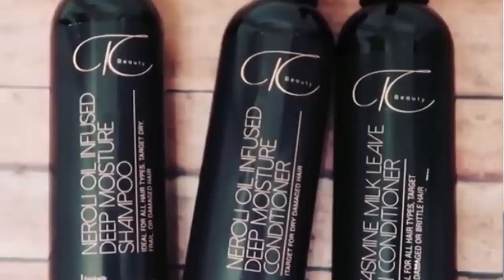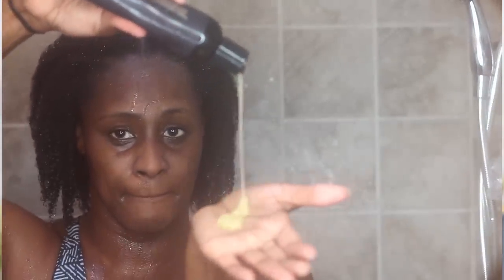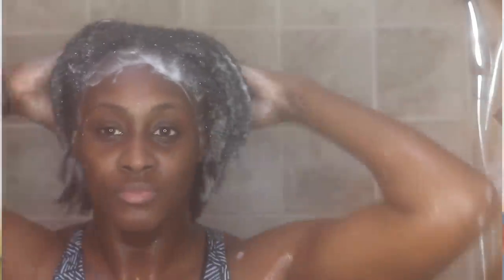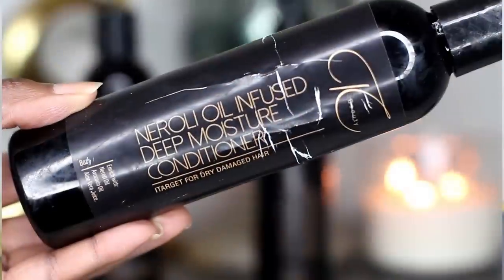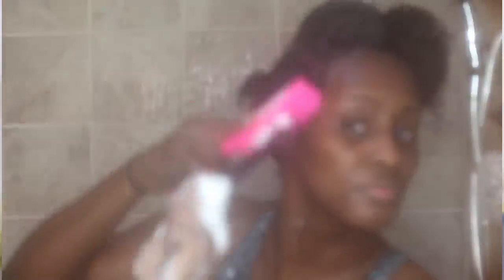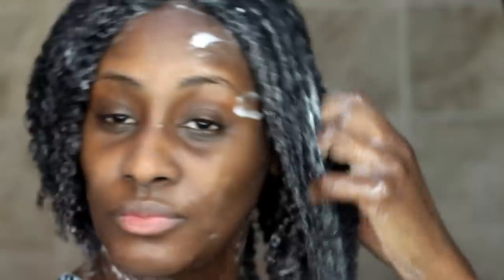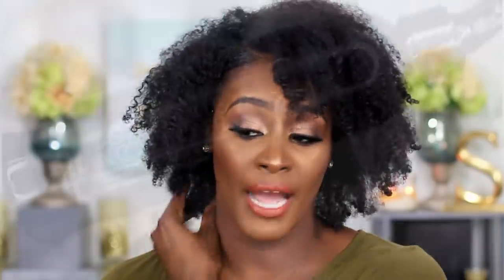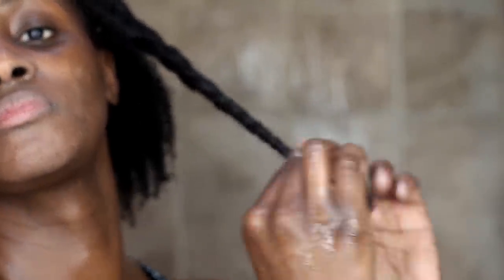PRODUCTS THAT MADE ME CUT MY HAIR!!!! | TC BEAUTY | Shlinda1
Face:
Clinique Moisture Surge Gel Moisture
Tarte Shape Tape Concealer in Rich
Kat Von D Lock It Brightening Powder in Peach
Becca Multi Tasking Perfecting Powder in Deep Bronze
Ofra Nikkie Tutorials Highlighter in Blind the Haters
Mac Skin Finish in Dark Deepest

Eyes:
Mac Pro Long Wear Paint Pot Primer in Groundwork
Everlasting Eyelashes in Amber

Lips:
Ofra Lipliner in Chestnut